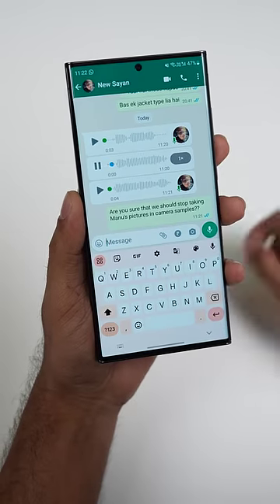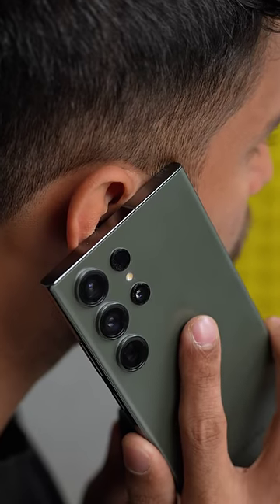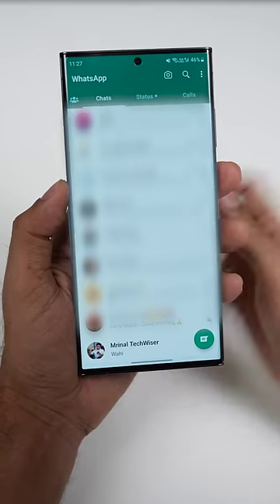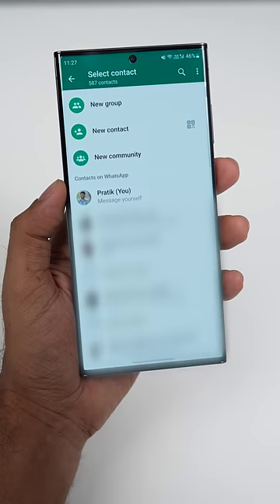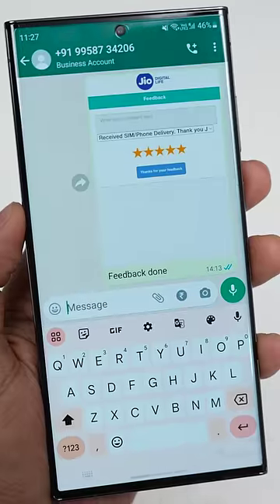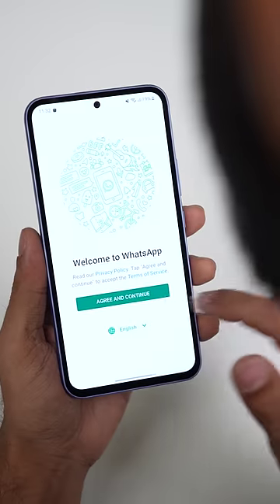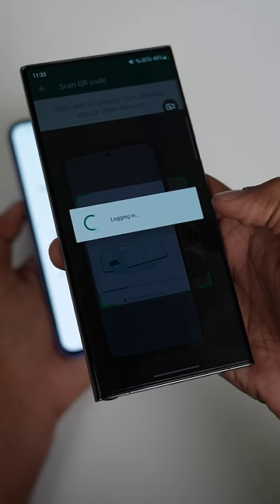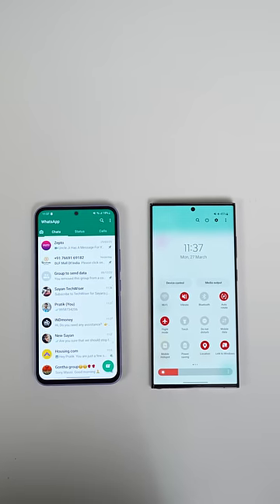3 WhatsApp Tricks That'll Make Your Life Easier!